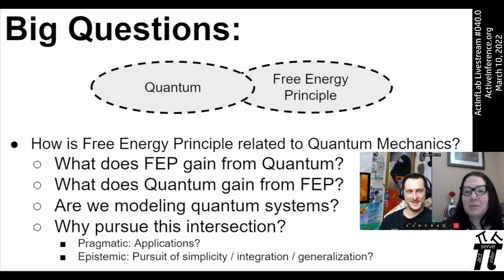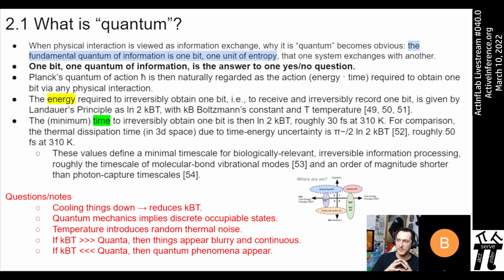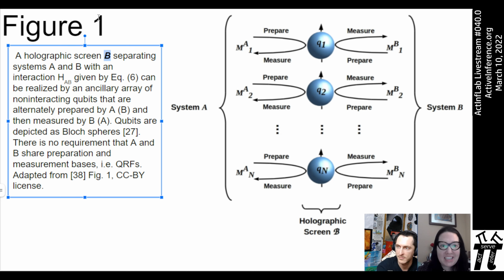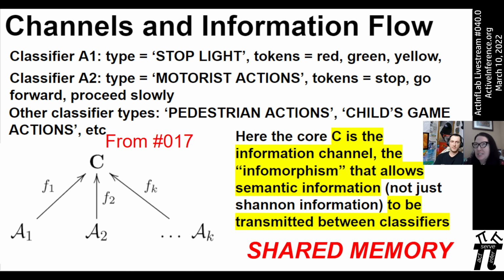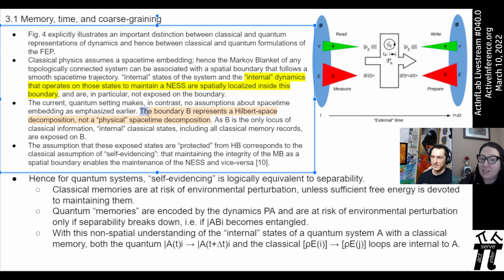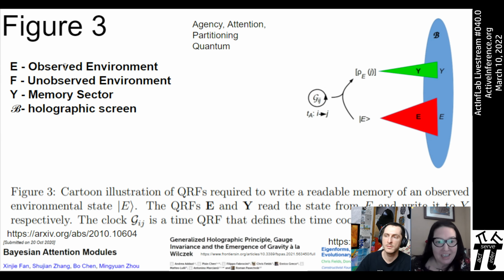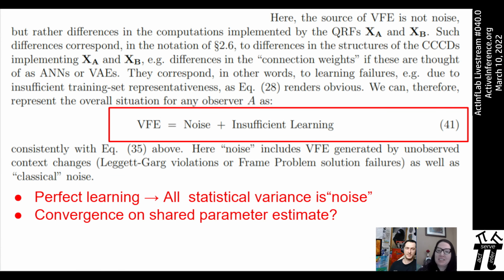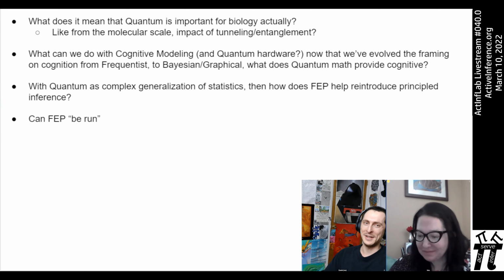ActInf Livestream #040.0 ~ "A free energy principle for generic quantum systems"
A free energy principle for generic quantum systems
Chris Fields, Karl Friston, James F. Glazebrook, Michael Levin